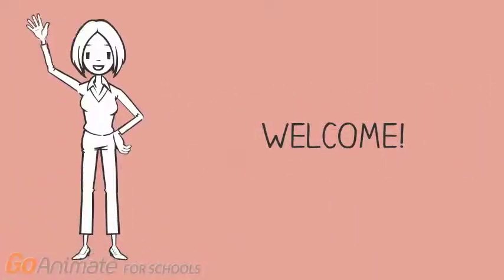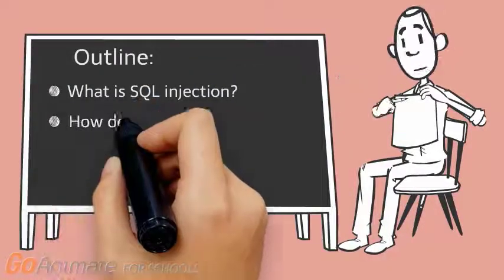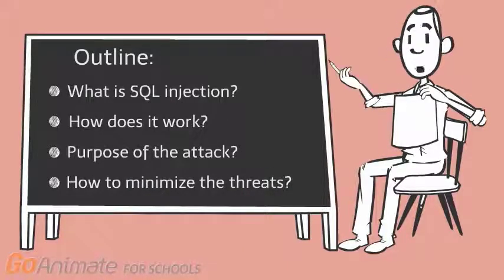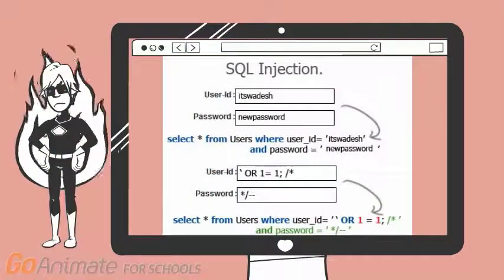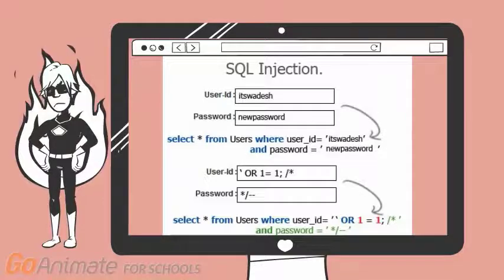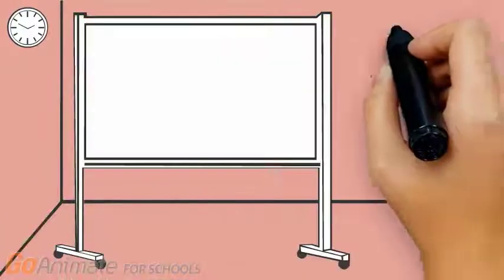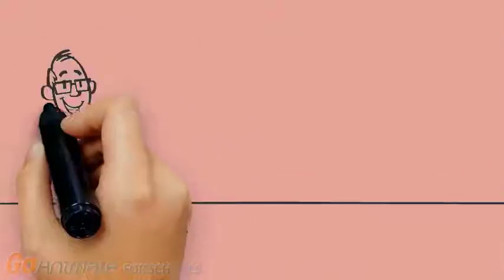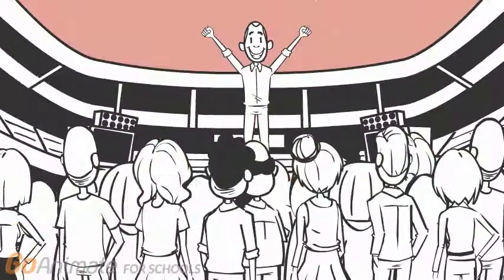SQL Injection - The Basics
Video describing SQL Injection is mostly laymen terms.